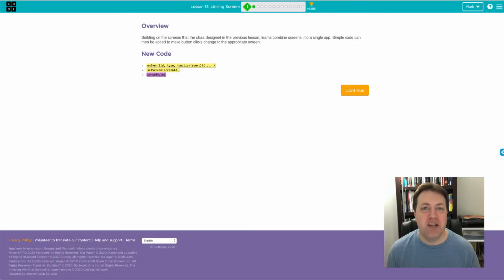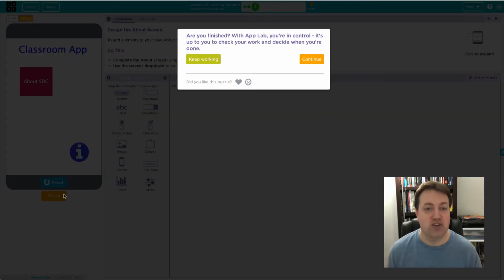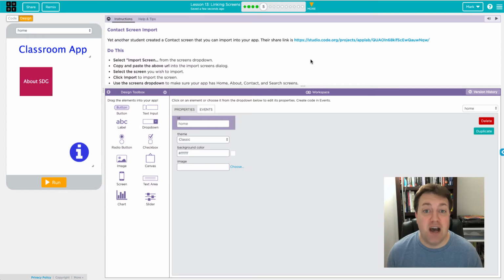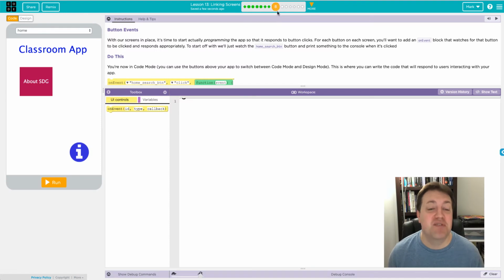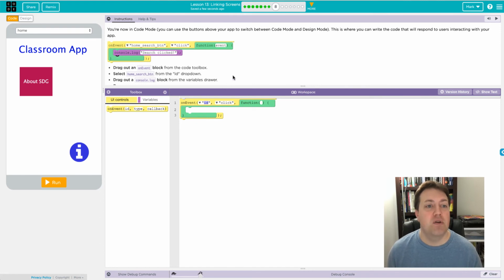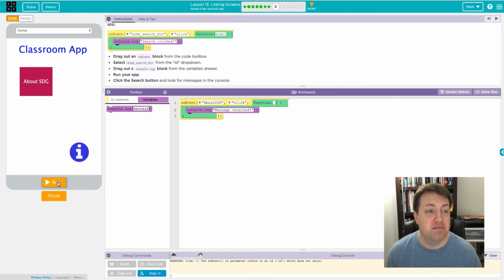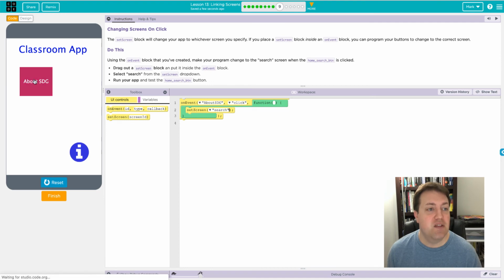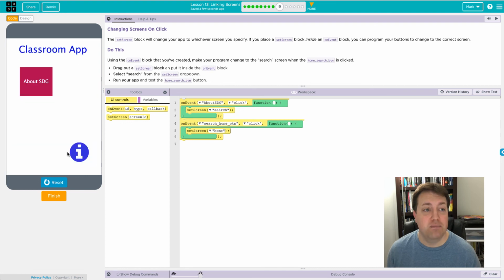CSD Unit 4, Lesson 13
In this first part of Lesson 13, we learn how to create new screens, import existing ones, and link them with code.